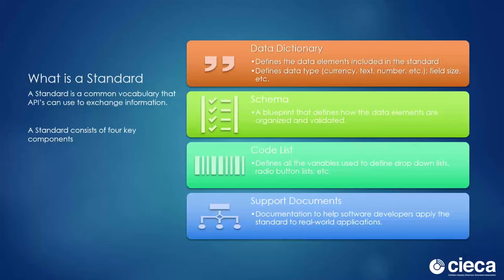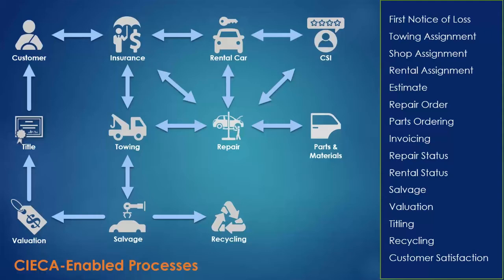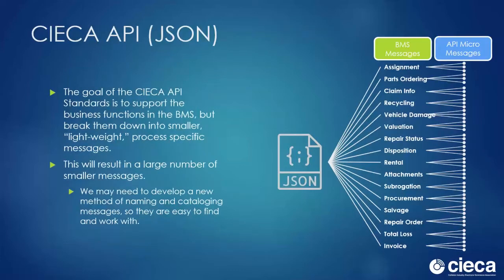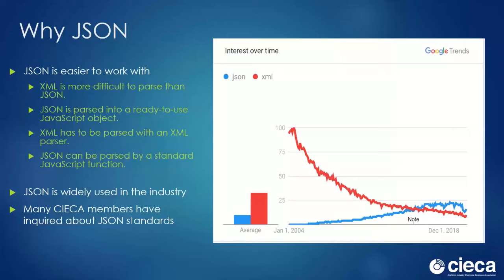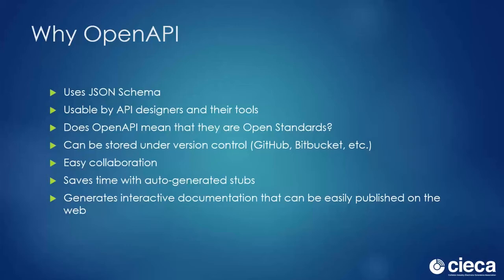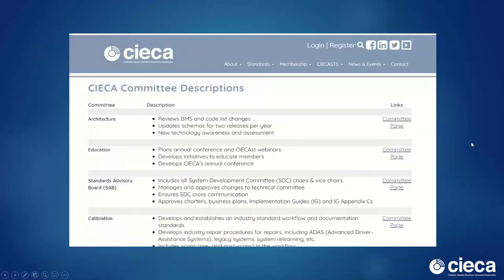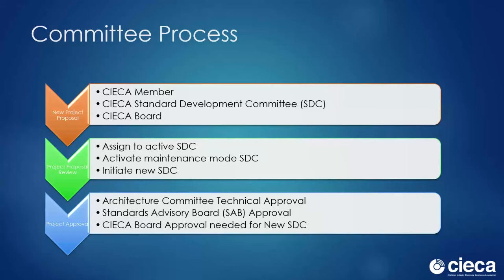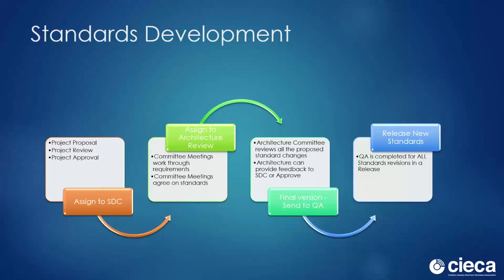CIECAST February 2021 CIECA API Standards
This presentation  introduces CIECA's next major initiative: "CIECA API Standards." These JSON-based standards, using the OpenAPI framework, will supplement the existing BMS standards and provide the industry with a new set of tools for integration.

Paul Barry, executive director; Paulette Reed, technical project manager; and Andy Bober, a software engineer at Entegral and member of CIECA's Architecture Committee, provide an overview of this exciting new chapter in the CIECA story.